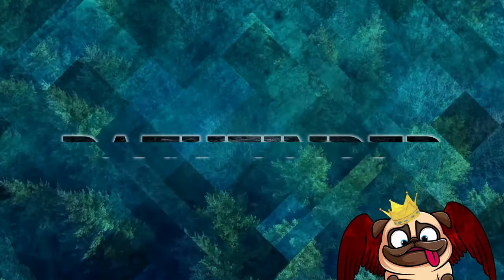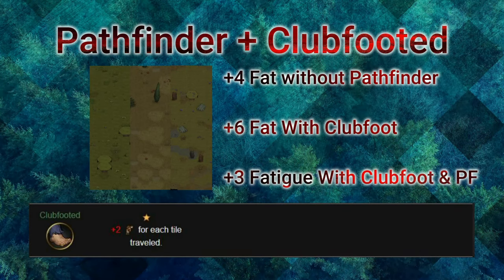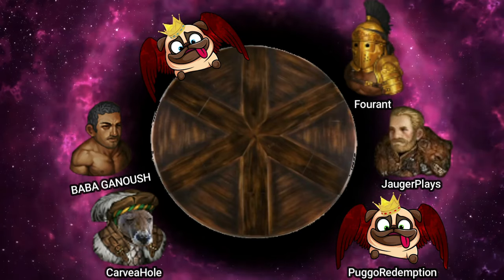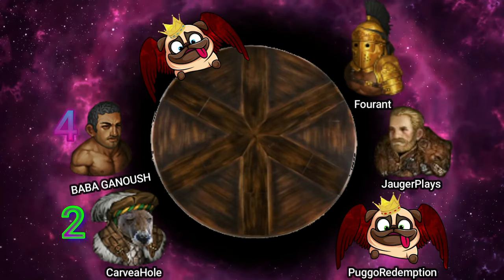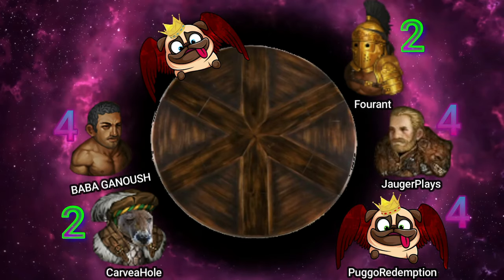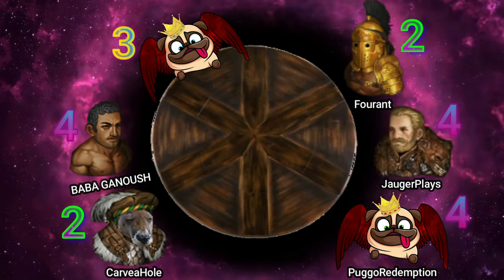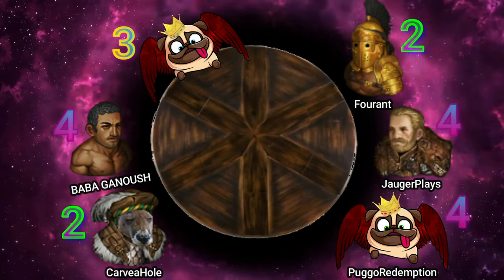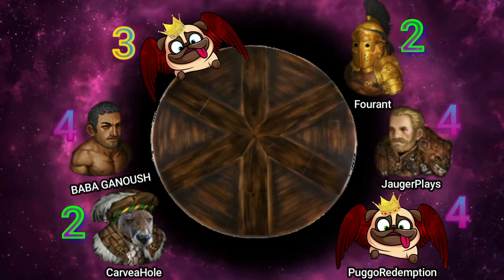Battle Brothers: Pathfinder Perk Guide 2021! Puggo's RoundTable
Learn to move on difficult terrain. Action Point costs for movement on all terrain is reduced by -1 to a minimum of 2Action Points per tile, and Fatigue cost is reduced to half. Changing height levels has no additional Action Point cost anymore, but Fatigue cost is unaffected.

**1-5 Rating Scale**

1. Incredibly useful perk, choose perk a lot
2. Useful perk, many Brothers use perk
3. 50/50 perk, mostly specialize for builds
4. Rarely use perk, if I can squeeze perk in build
5. Very low usage perk, personally don't use perk

Timestamps for Puggo's RoundTable

BABA GANOUSH                     12:49

CarveaHole                               14:04

Fourant                                      20:20

JaugerPlays                              21:50

PuggoRedemption                   23:43

PuggoReborn                           26:52

Open Discussion                     32:00

Battle Brothers is a turn based tactical RPG which has you leading a mercenary company in a gritty, low-power, medieval fantasy world. You decide where to go, whom to hire or to fight, what contracts to take and how to train and equip your men in a procedurally generated open world campaign.

New Discord! Join the Community!